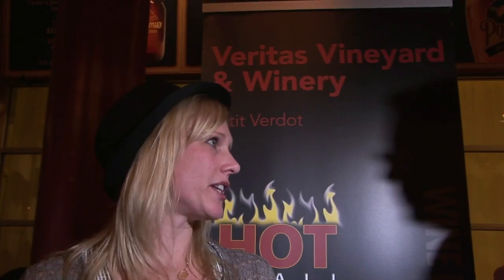WBM 2011 Hot Small Brands, Veritas Vineyard & Winery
Wine Business Monthly, 2011 Hot Small Brands. Veritas Vineyard & Winery, Afton, Virginia. Cyril Penn interviews Emily Pelton at the 2012 Bottle Bash